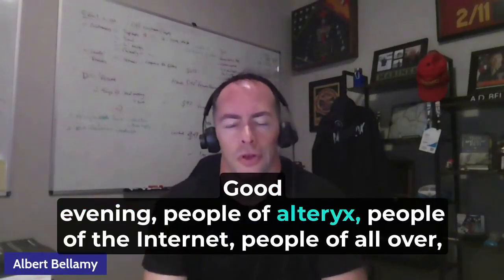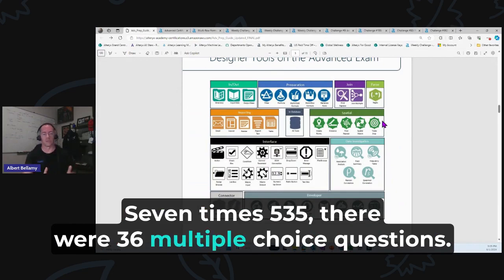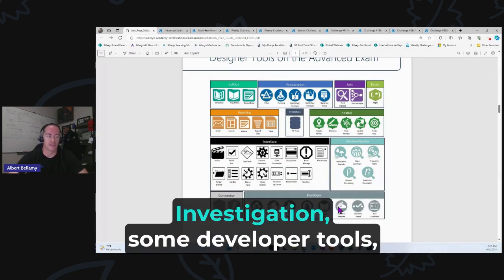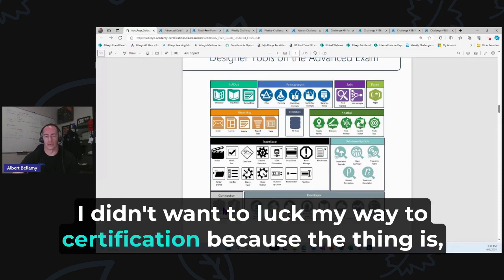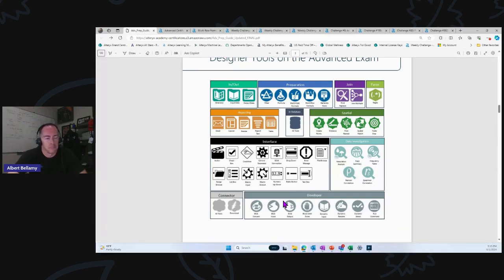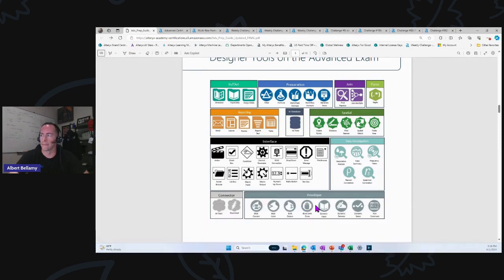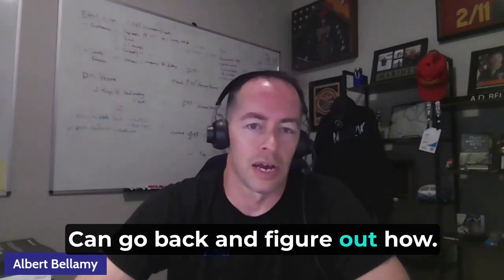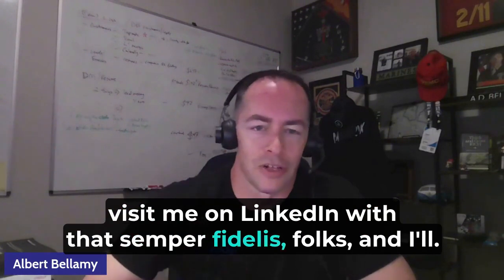I Failed the Alteryx Advanced Test... What Now?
I have a gameplan for you to earn an Alteryx Designer ADVANCED Certification in 30 days... for FREE.

In this video, I break down the test, my score, what I got wrong, and a plan to get better.

Let's get started with Week 1: Data Preparation and RegEx.

Folks, all it takes is hard work and discipline. I believe you can do this.

I will post videos every step of the way with times, challenges, and what to expect on each test.

We start this Saturday, June 1.